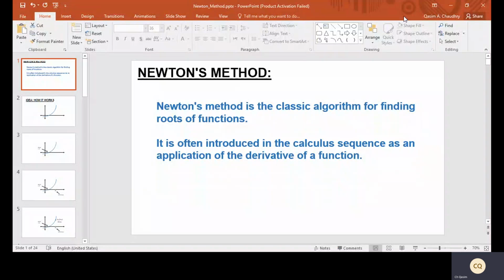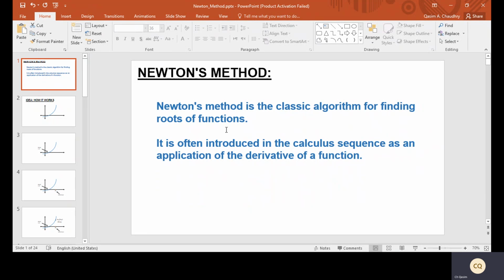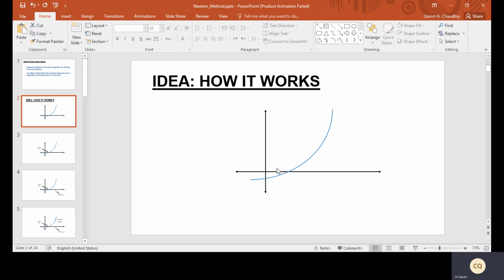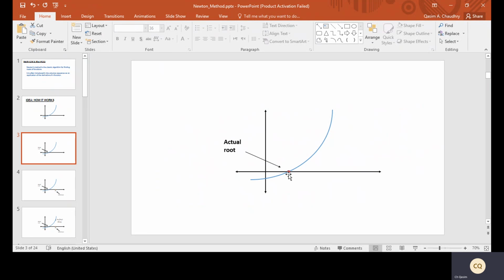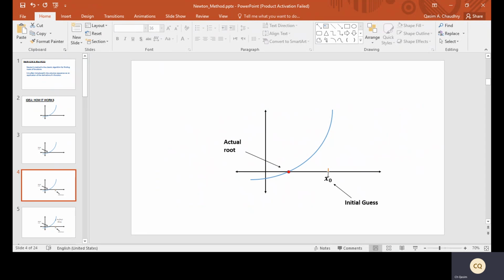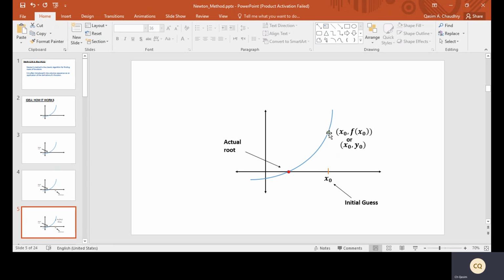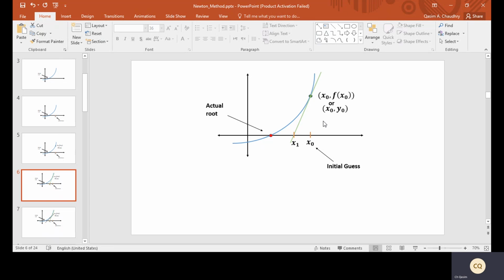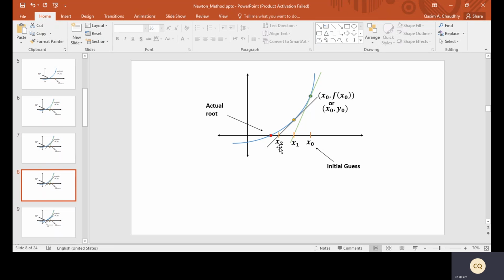October 18, 2020